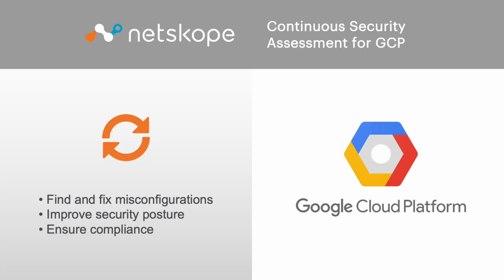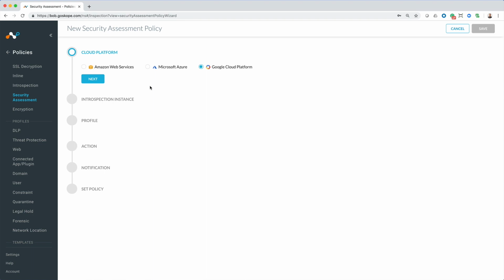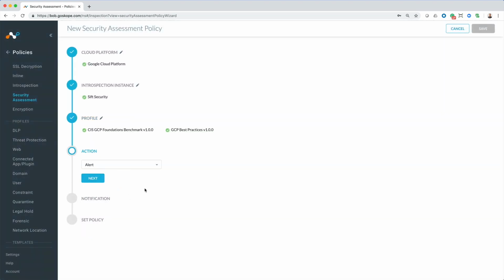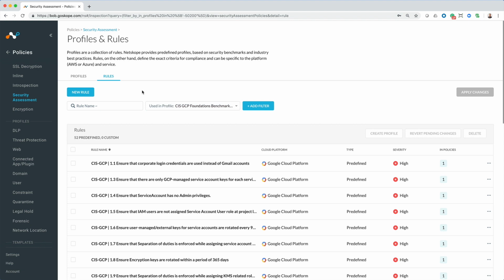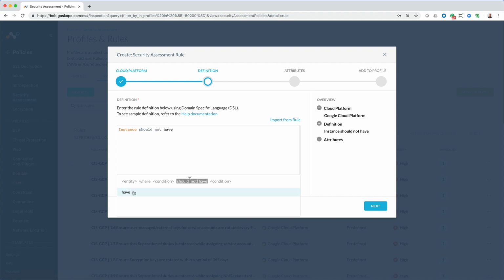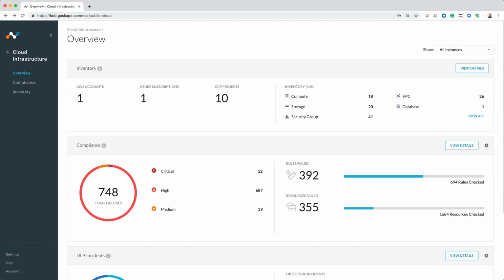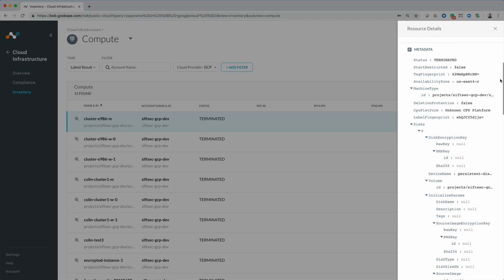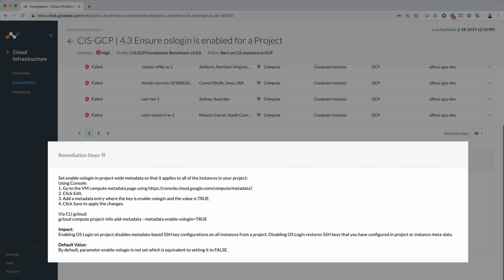Demo: Continuous Security Assessment for GCP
Netskope’s Continuous Security Assessment for Google Cloud Platform helps address the risk tied to misconfigurations that may lead to resources in GCP being inadvertently exposed to the internet.

Netskope achieves this by continuously monitoring and auditing your GCP configuration, using the CIS benchmark and GCP best practices, to identify misconfigurations and help you remediate so you improve your security posture and ensure compliance.